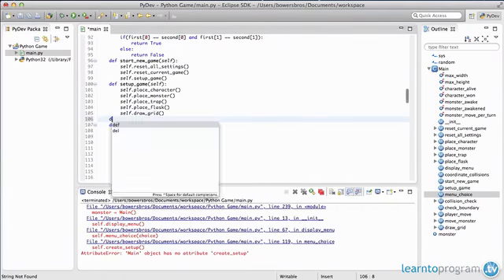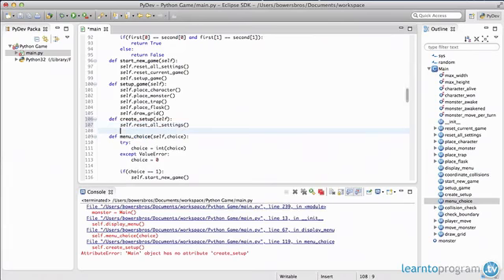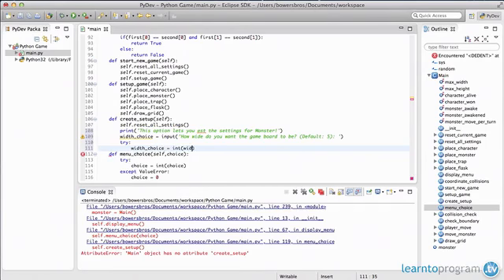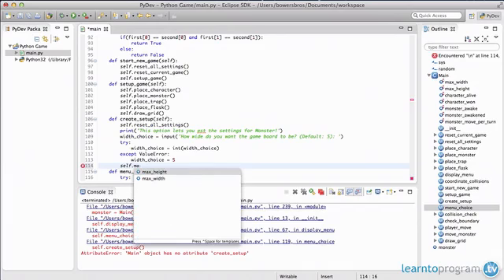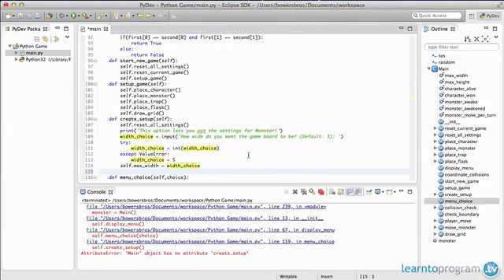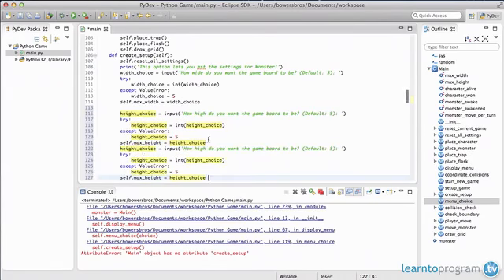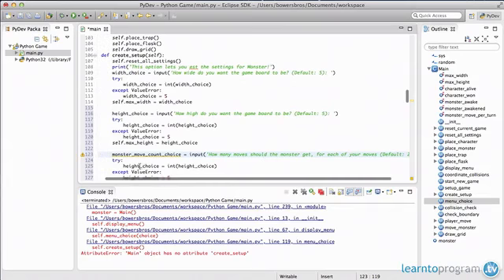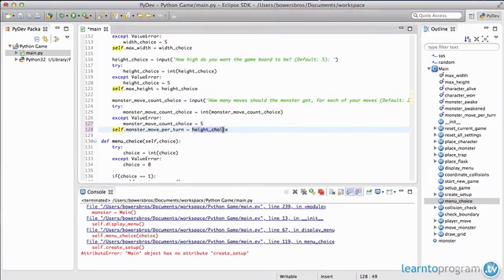Game Development Fundamentals with Python - Part 10